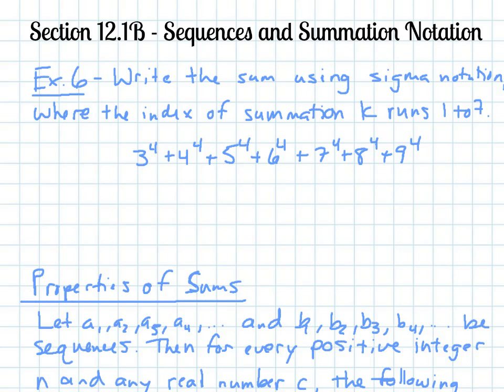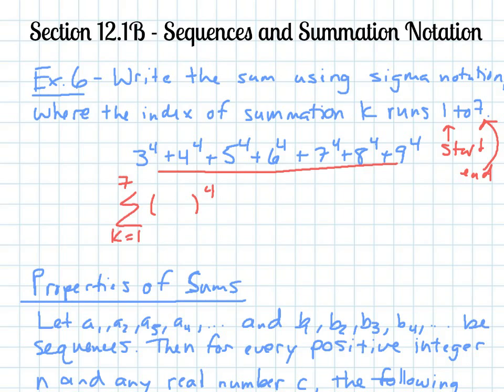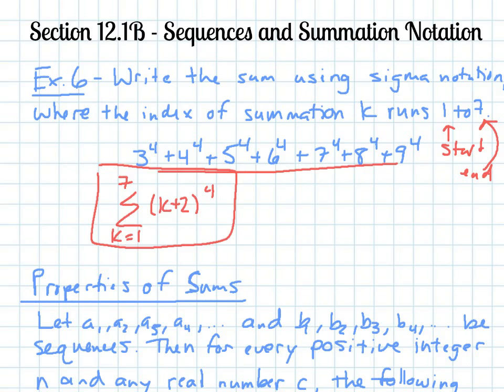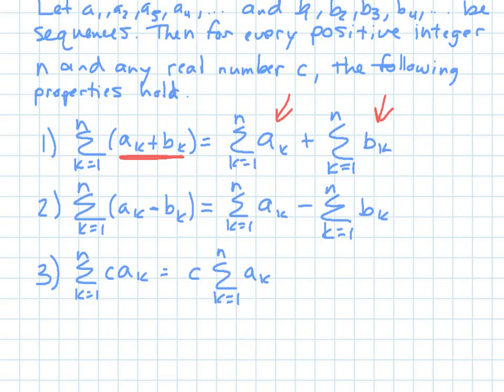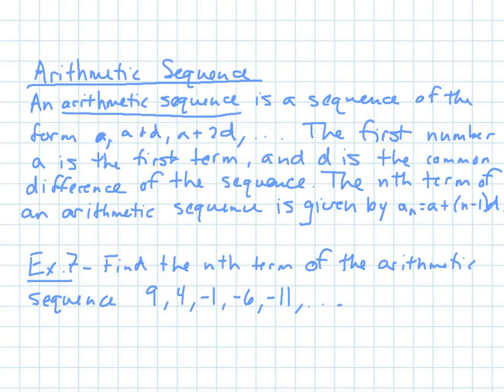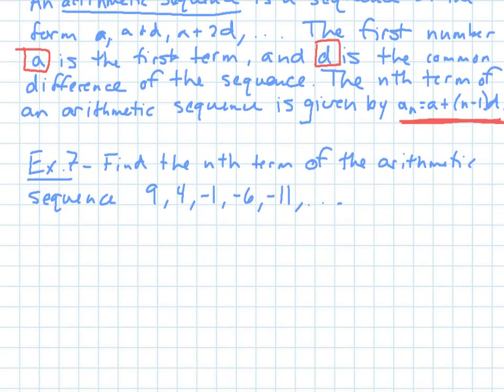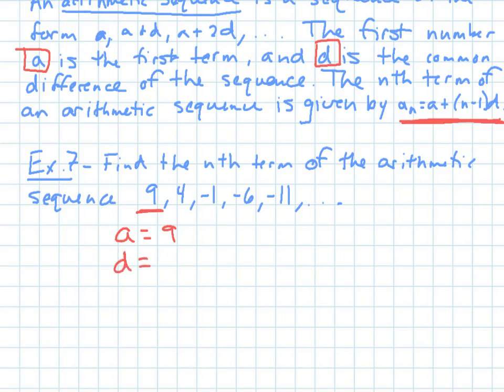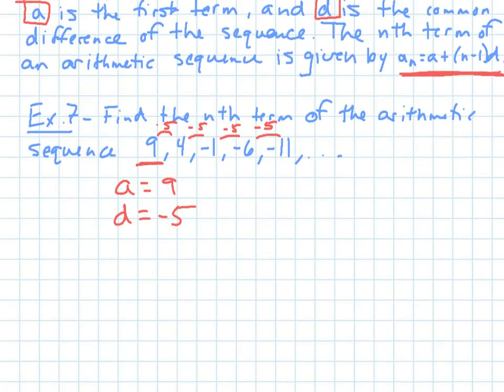Section 12.1B - Sequences and Summation Notation